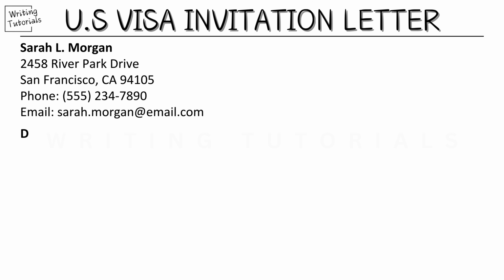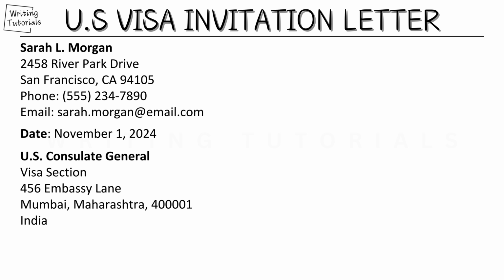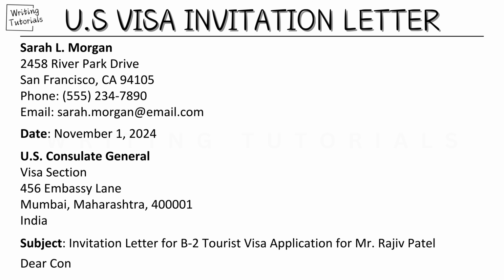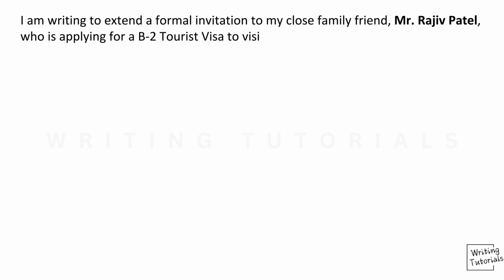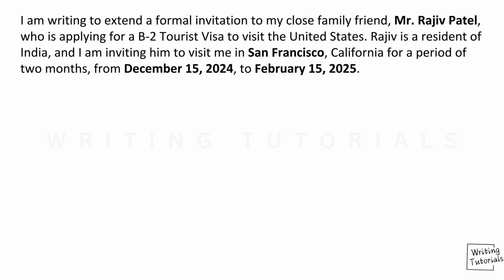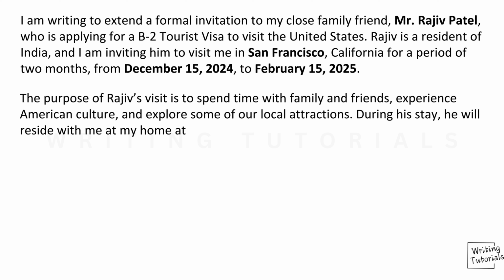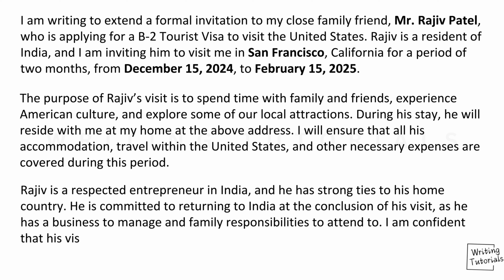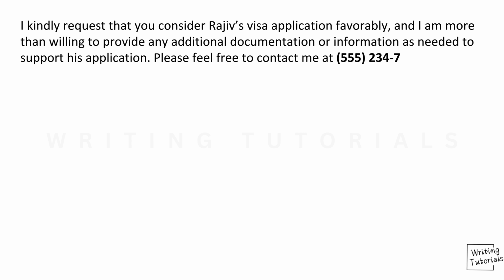How To Write U S Visa Invitation Letter with Sample and Explanation | Writing Tutorials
How To Write Sponsorship Letter for Visa with Sample and Explanation | Writing Tutorials

In this video, learn how to write an invitation letter for a U.S. visa application. An invitation letter can be helpful for a visitor’s visa application as it demonstrates the purpose of the trip and provides details about the relationship between the host and the visitor. We’ll cover the key elements to include, such as travel dates, the host’s information, and the purpose of the visit, to make the letter effective and clear. By the end, you’ll know how to write a U.S. visa invitation letter that strengthens the applicant’s case.

Questions and Answers:

1. What is a U.S. visa invitation letter?
A U.S. visa invitation letter is a formal letter written by a U.S. resident inviting a foreign visitor to the United States. It explains the purpose of the visit and shows that the visitor has a host in the country.

2. How to write a U.S. visa invitation letter step-by-step?
   - Step 2: Include the visitor’s full name, passport number, and relationship to the host.
   - Step 3: Specify the purpose of the visit, intended duration, and planned activities.
   - Step 4: Mention where the visitor will stay and whether the host will cover any expenses.
   - Step 5: Conclude with an offer to provide further information and the host’s signature.

3. Why is a U.S. visa invitation letter important?
A U.S. visa invitation letter provides additional context for the applicant’s travel plans, establishes the purpose of the visit, and can help the applicant demonstrate ties to a reliable host in the U.S., potentially improving their chances of visa approval.